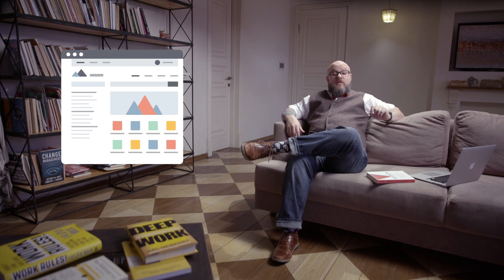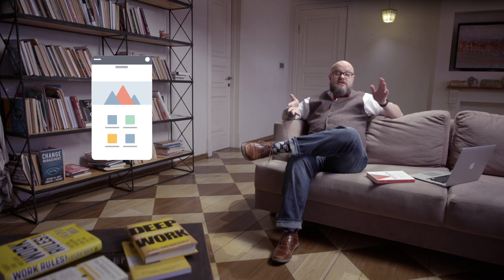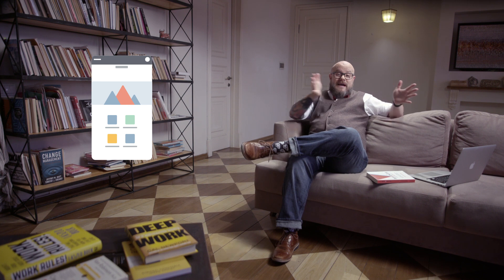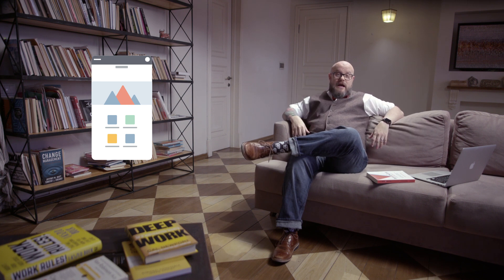What Is Responsive Web Design and Why Is It Important? | Lesson 23/31 | SEMrush Academy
588

You will learn how to make your website to flawlessly work on mobile devices.

0:13 Dynamic serving
0:30 Separate domain
0:55 Responsive design

Learn how to make your mobile website hit it out of the park with our in-depth course:

When you're designing a mobile site, you've got three choices. You can use a dynamic service, a separate domain, or a responsive design.

With dynamic serving, the server detects the user's device type and serves the appropriate version of your site. While they're accessing the same URL, the files that used to display that page will be completely different between the mobile version and the desktop version.

If you use the separate domain, you're typically setting up your mobile site on an m. subdomain. It's a completely separate version of your site. Just like dynamic serving, the files are completely separate between desktop and mobile versions.

These methods make optimization harder – you've got to do every task multiple times, and maintenance is harder because you've got so many more files involved.

With responsive design, you've got a single site, with a single version of each page. Responsive CSS coding makes your content “fluid”, so it changes based on the device that's viewing the page. SEO is much easier with a responsive site too – When you're writing content and optimizing elements on a page, you only have to do it once.

Google prefers and recommends responsive design. You've got a single set of files, with one version of content, and you're able to serve a great user experience to every customer, regardless of the device they're using.

With the release of the mobile first index, you should always design your pages for mobile first – and then use responsive CSS to change the page and enhance the experience for desktop users. This is backwards from how most people approach mobile sites – typically, they design the page for desktop users and then simply assume that the responsive code will let the page work on mobile too.

You have to think mobile first – design for mobile, then optimize for mobile, and then redesign for desktop. This will help ensure that you're paying attention to mobile user experience, which will help you show up higher in mobile searches.